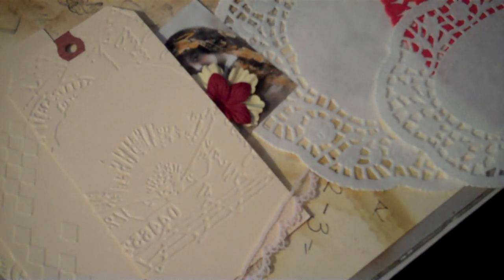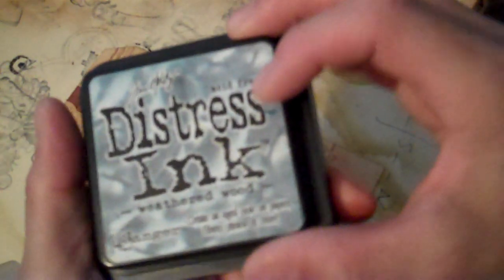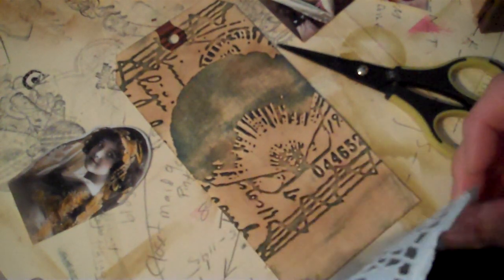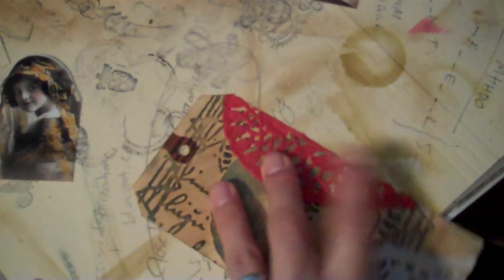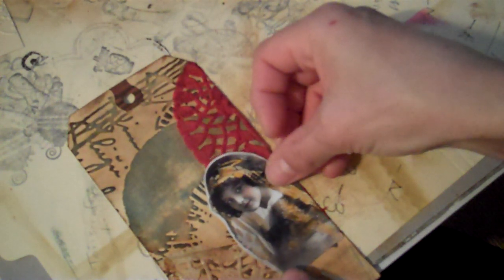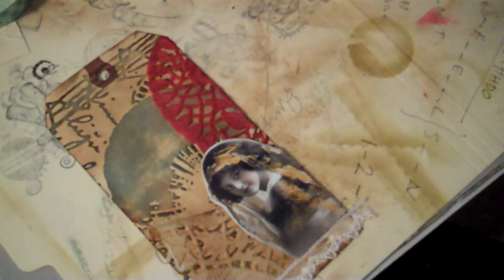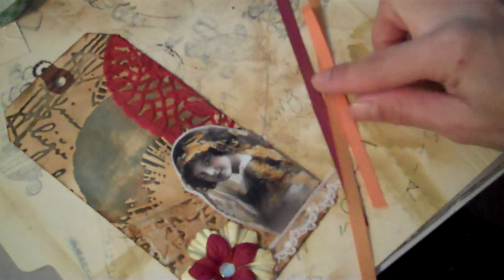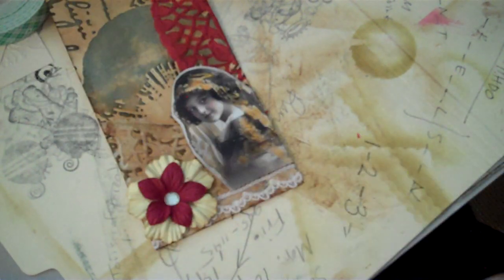Day 4 of 31 Challenges with Marion-Doilies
I would have had this uploaded this morning but forgot to press the upload button haha. Here is a tag I made using Doilies, picture from thegraphicsfairy.blogspot.com or magicmoonlightfreeimages.blogspot.com.